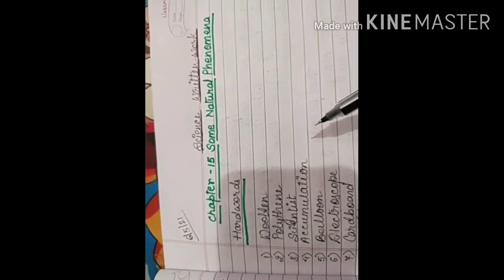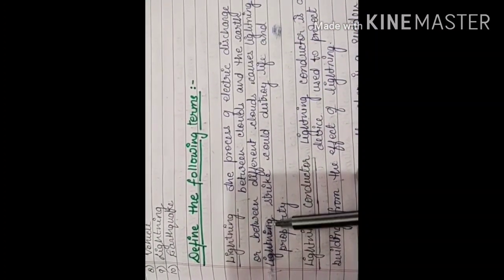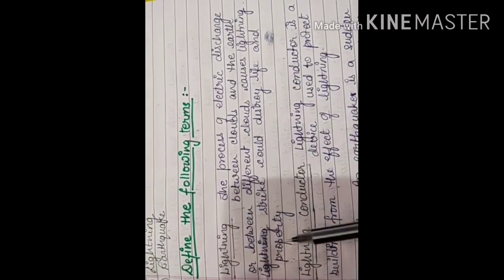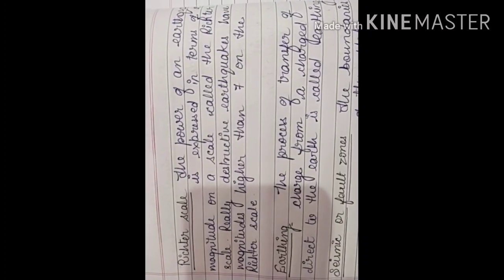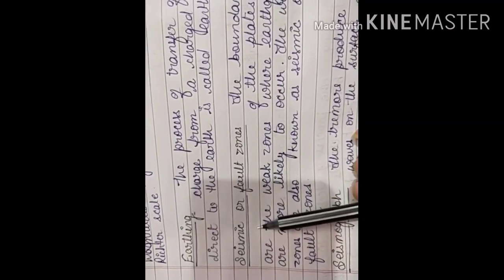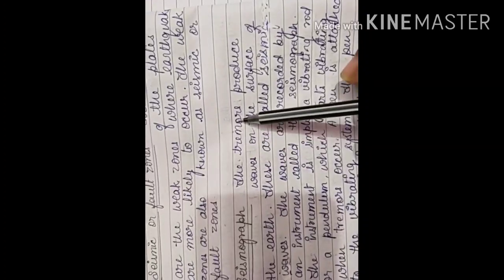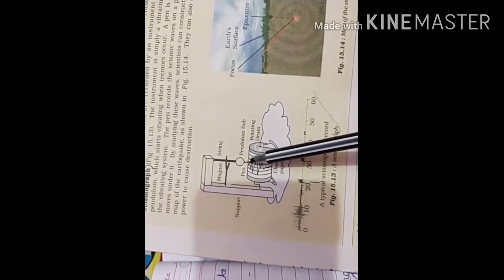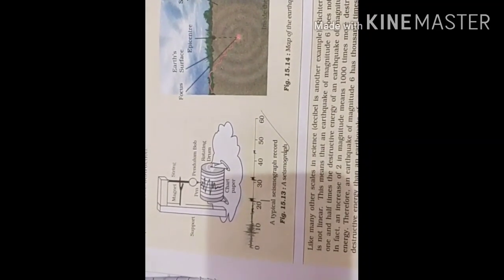Science Class-8 Chapter-15 Some Natural Phenomena Topic-Hard words